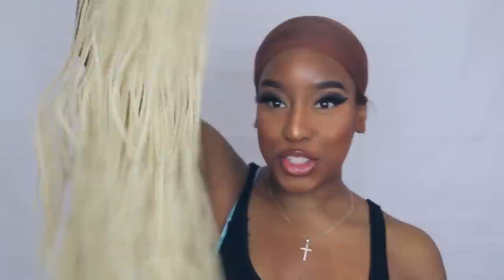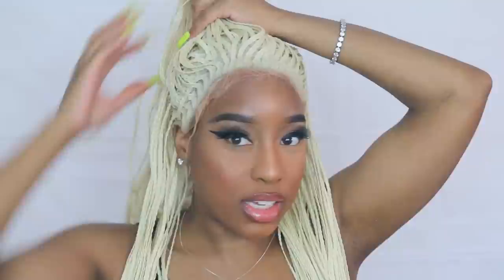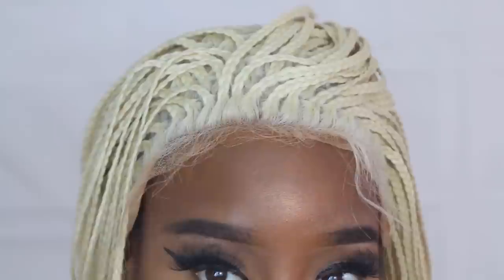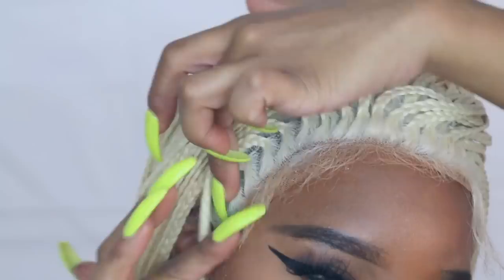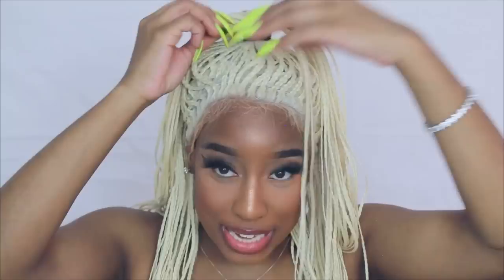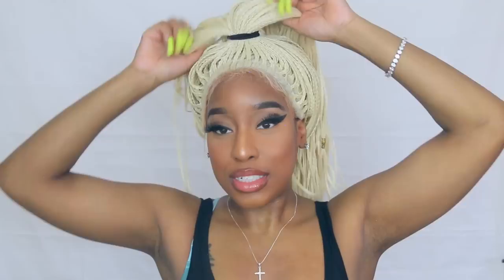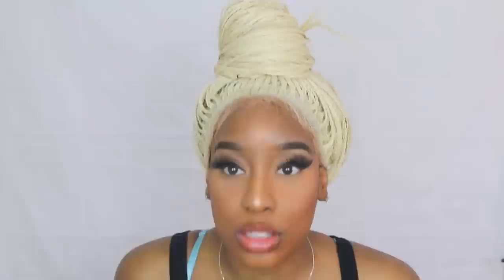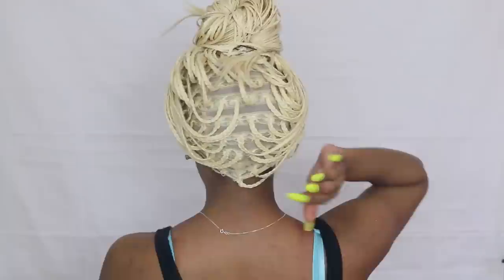TRYING AN AMAZON SYNTHETIC 613 BRAIDED LACE WIG...FAIL!!!!!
♡ FAVORITE STORES FOR 💰 OFF!

INTRO:
SHUG:MANNYO MIX

HAIR FEATURED:
DREAM BEAUTY BRAIDED LACE WIG
COLOR: 613
LENGHT :24 INCH

TAGS
HOW TO SLAY A BRAIDED SYNTHETIC LACE WIG
613 BRAIDED LACE WIG